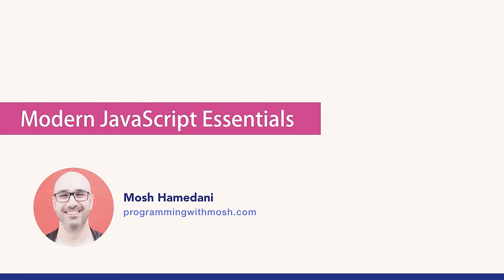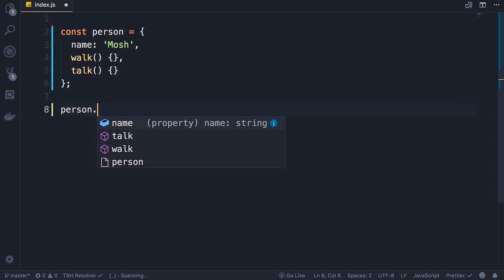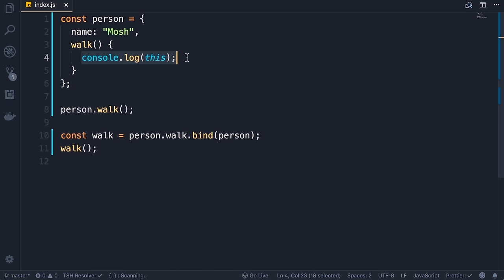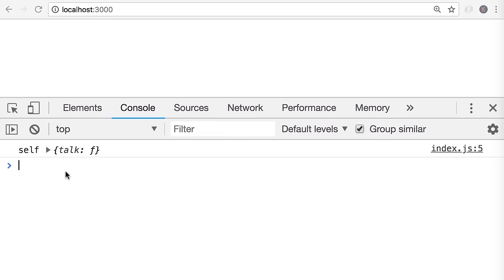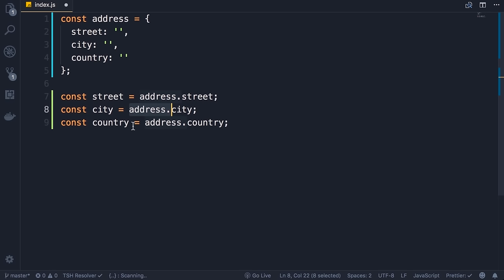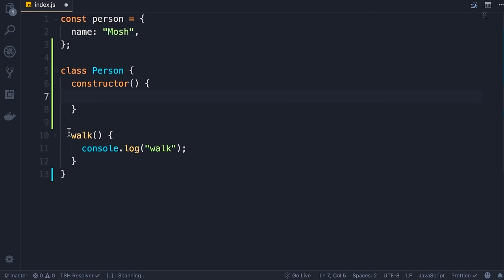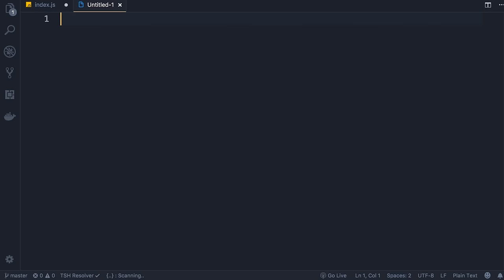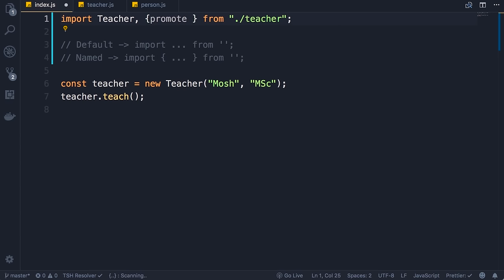ES6 Tutorial: Learn Modern JavaScript in 1 Hour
Building an app or preparing for a JavaScript interview? Watch this ES6 tutorial to learn ES6 quickly.

TABLE OF CONTENT:

01:45 Let vs Var vs Const
05:39 Objects
08:26 The this Keyword
11:17 Binding this
13:55 Arrow Functions
18:12 Arrow Functions and this
22:29 Array.map Method
26:06 Object Destructuring
28:37 Spread Operator
32:41 Classes
36:28 Inheritance
40:33 Modules
44:45 Named and Default Exports